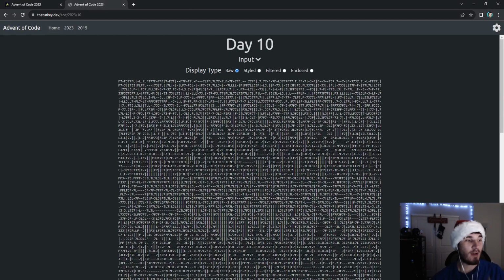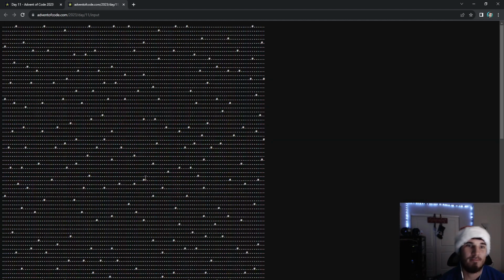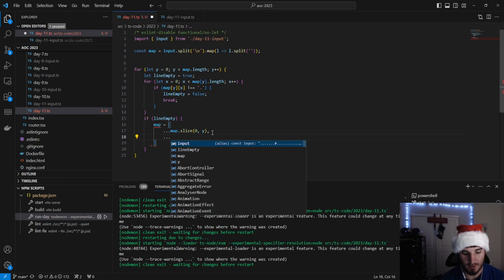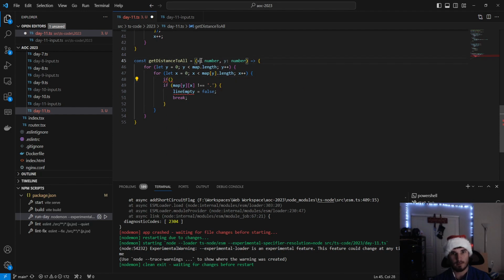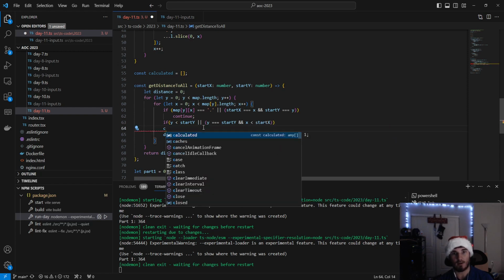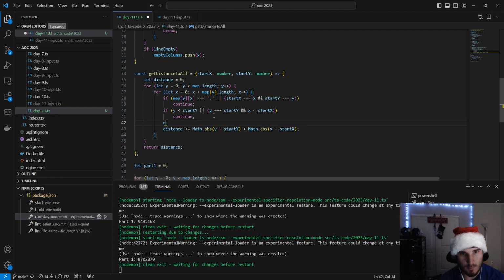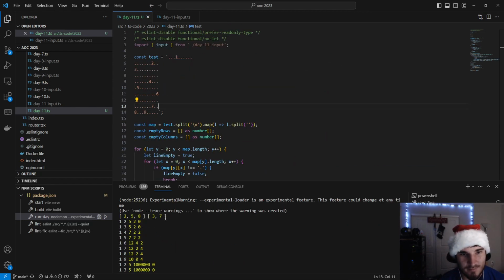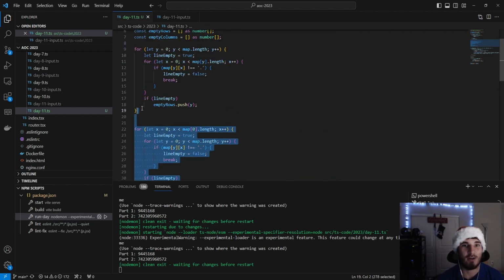Advent of Code 2023 - Day 11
Day 10 was a struggle & day 11 was a nice breather, but I didn't do myself any favors with these mental errors.

Chapters
0:00 Intro
1:25 Reading Part 1
3:06 Part 1
13:24 Reading Part 2
13:36 Part 2
19:23 Solution Explanations